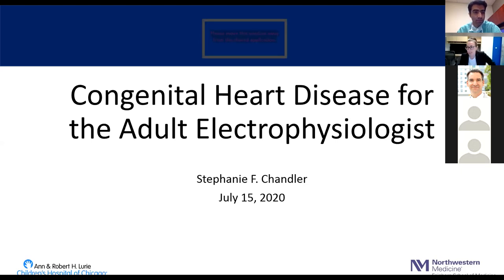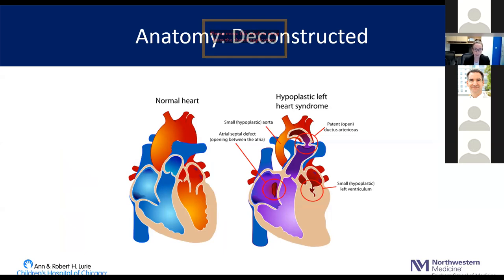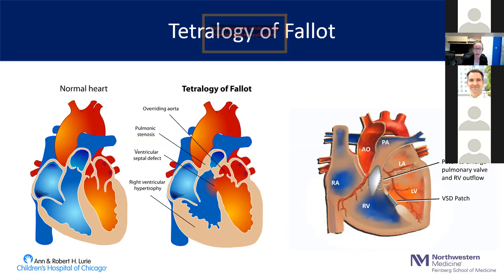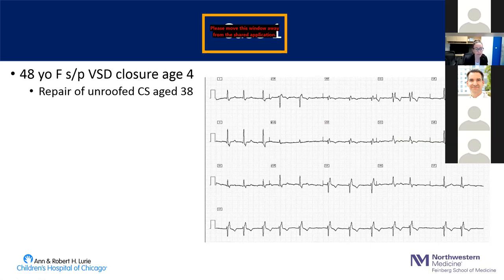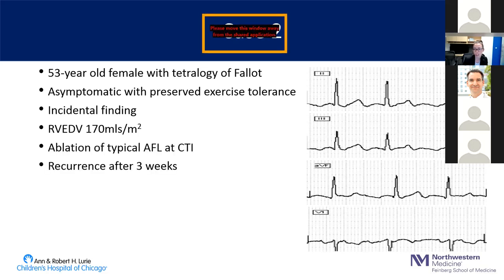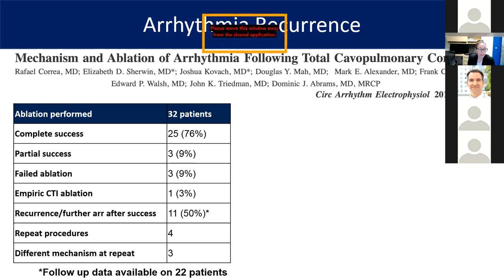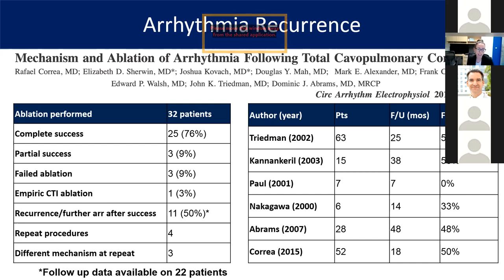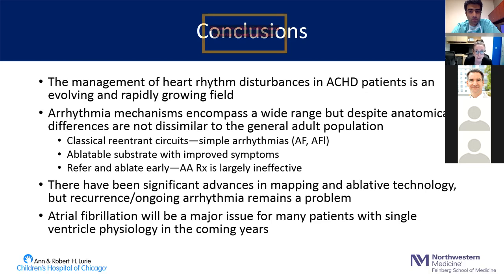7 16 20 Chandler Congenital Heart Disease for the Adult EP